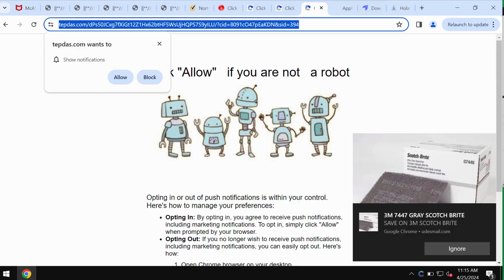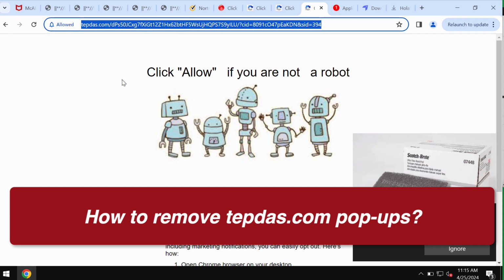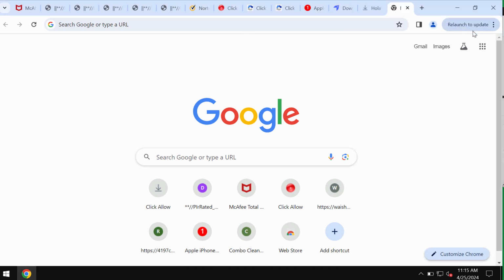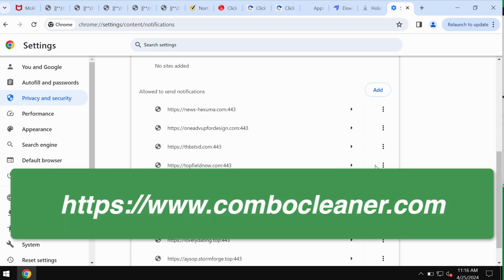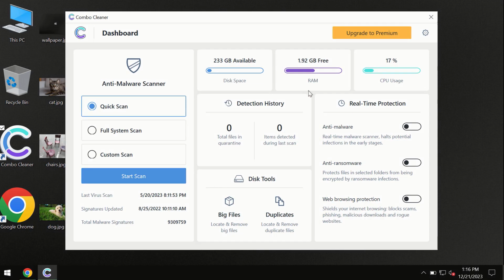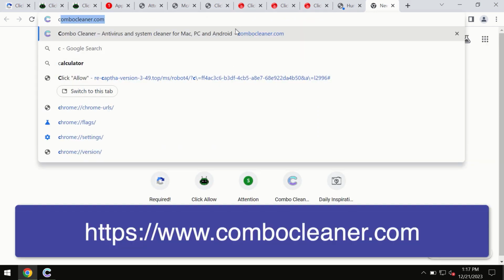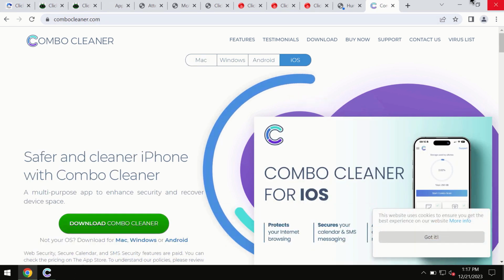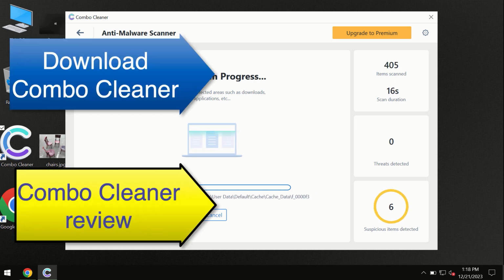Tepdas.com ads - how to delete them?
Tepdas.com is a new dangerous site. Right now it attacks Google Chrome and other browsers. Don't ever interact with such pop-ups. Remove them with Combo Cleaner Antivirus via the official or, optionally, consider following the manual tips provided in the video.